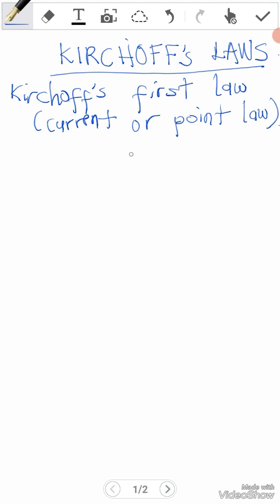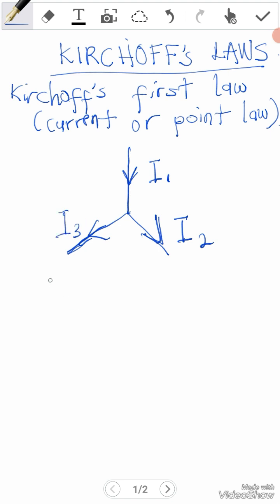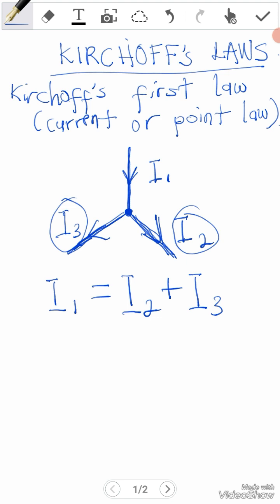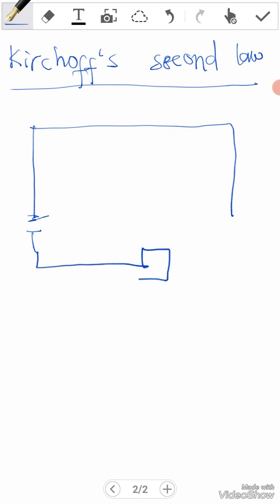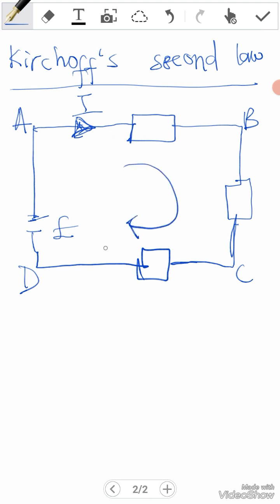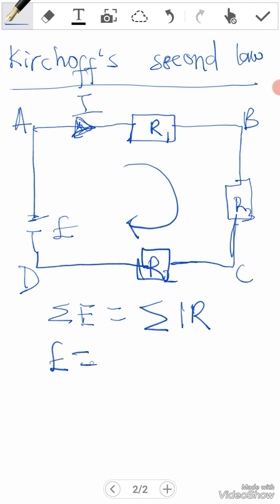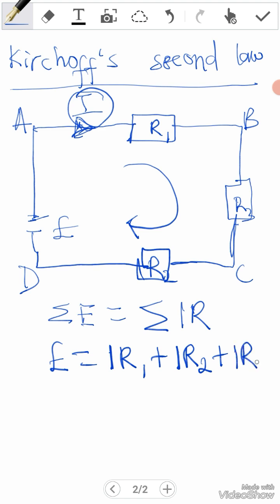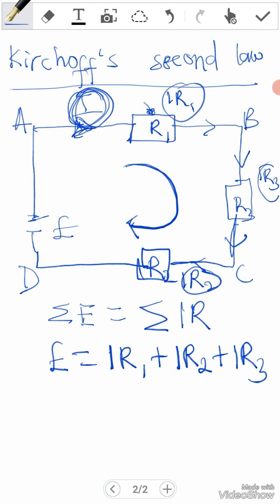Everything you need to know about Kirchoff's Laws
Learn more about the two laws of Kirchoff